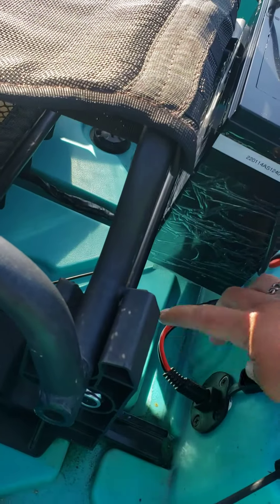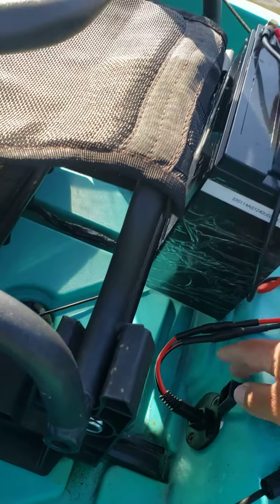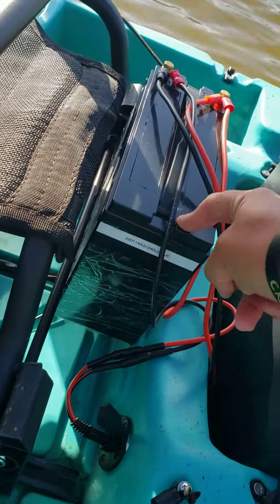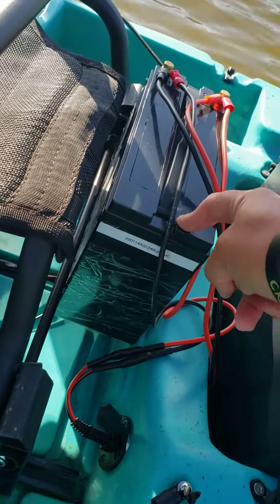Quick disconnect install for my Garmin 106sv on my Vibe Shearwater 125 Kayak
Custom rig on my Vibe Shearwater 125 kayak to quickly set up my Garmin graph and BioennoPower 12v 40ah battery. Easy installation and came out perfect